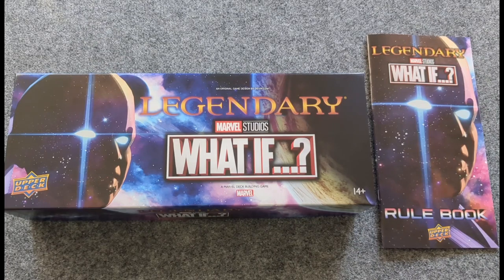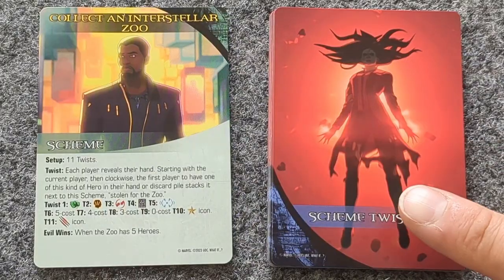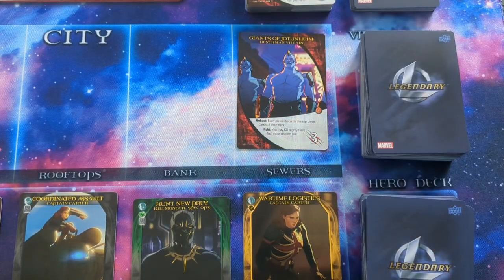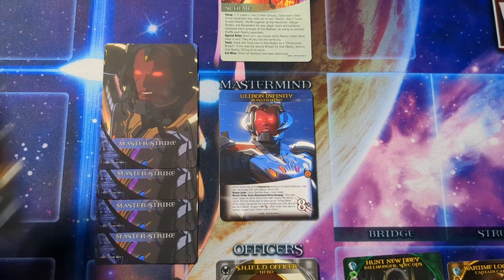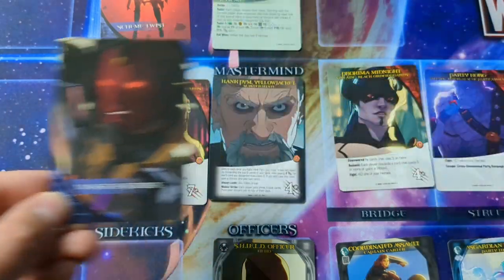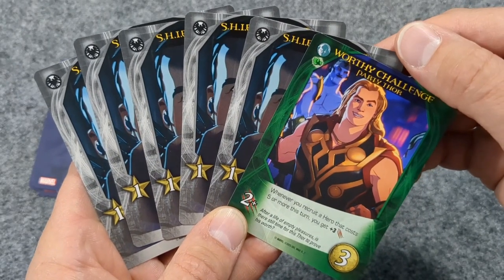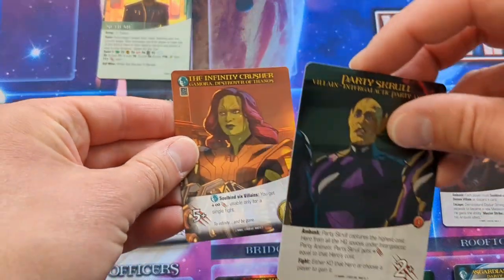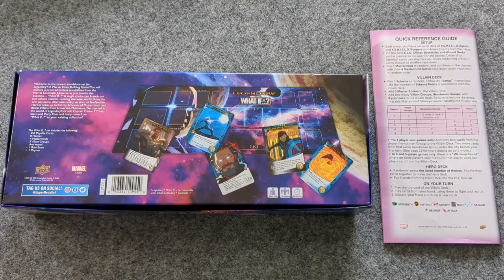HOW TO PLAY Legendary Marvel Studios What If..? A Marvel Deck Building Game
I invite you to join me to learn how to play Legendary Marvel Studios What If...? A Marvel Deck Building Game